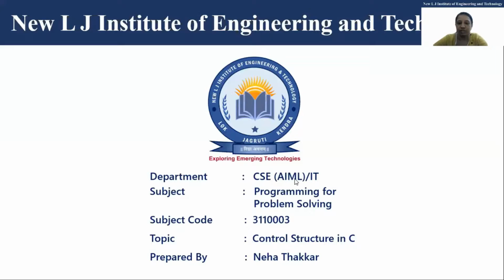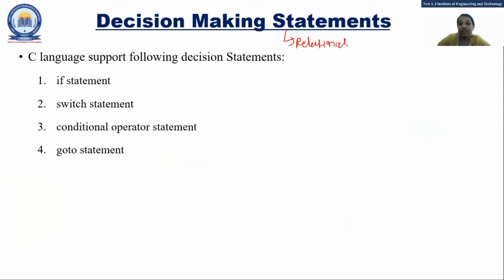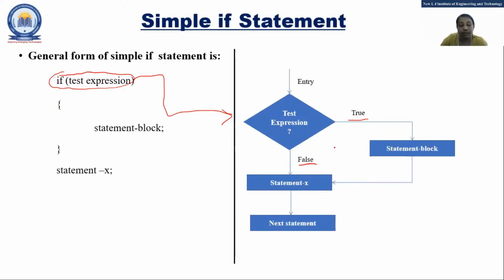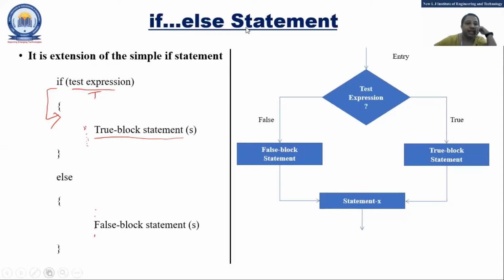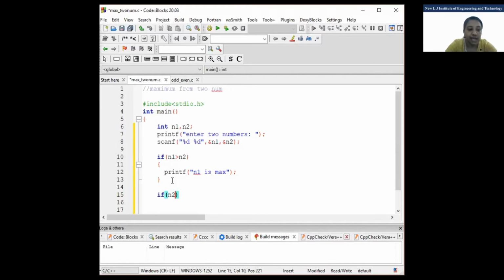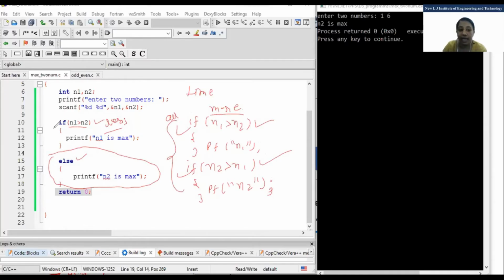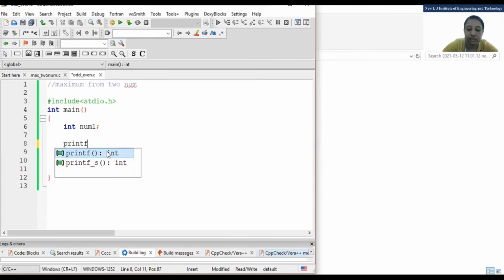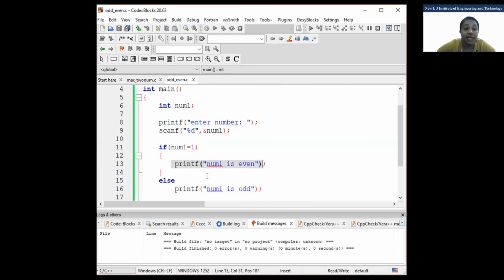PPS (3110003 ) || UNIT-3 || LECTURE 10 || If and If...else Statement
If Statement
If...else Statement
Programs